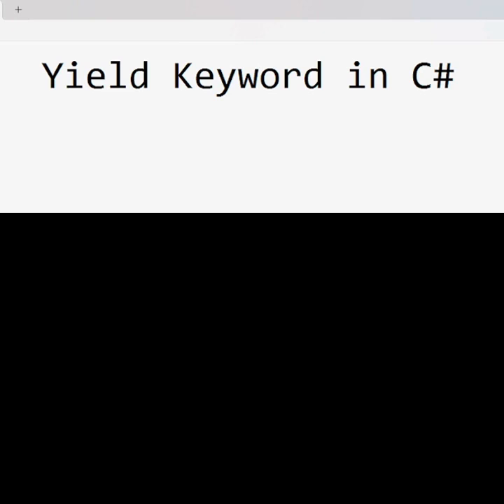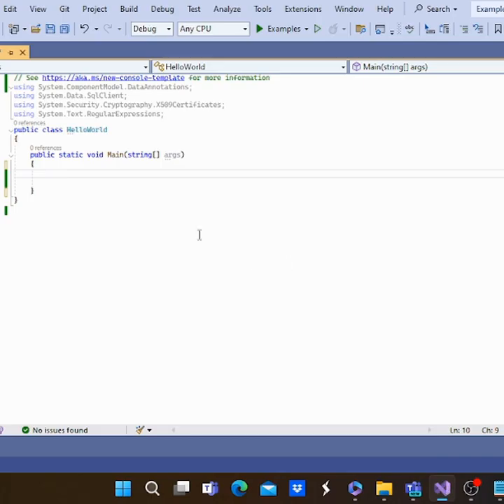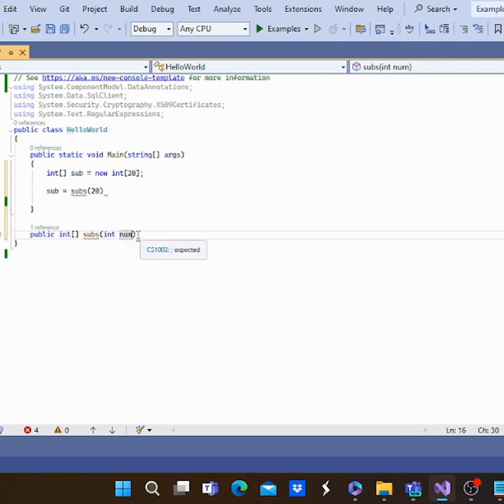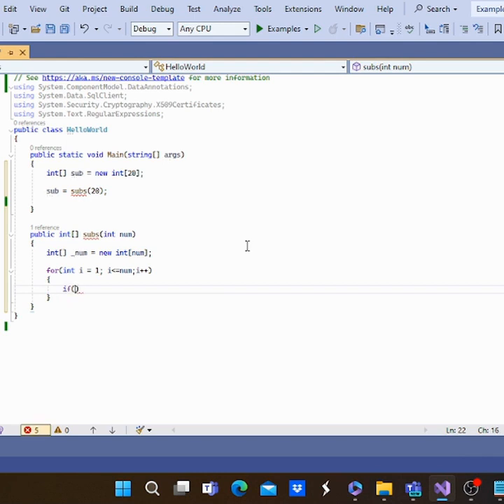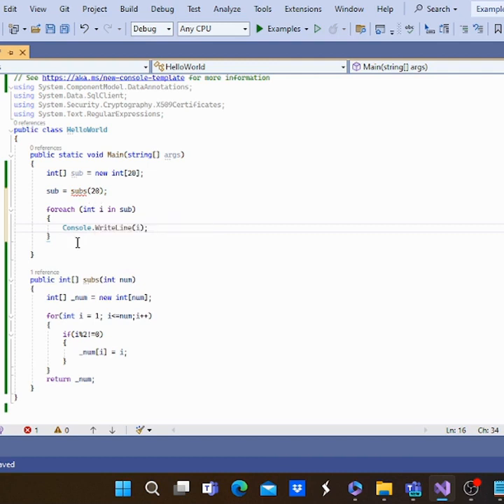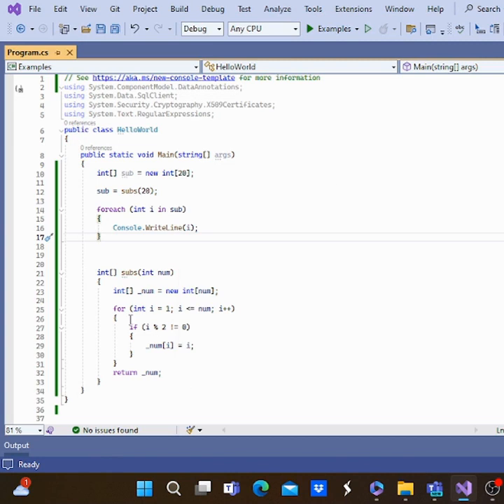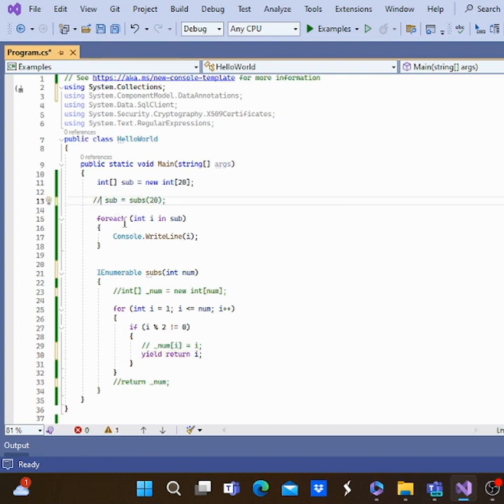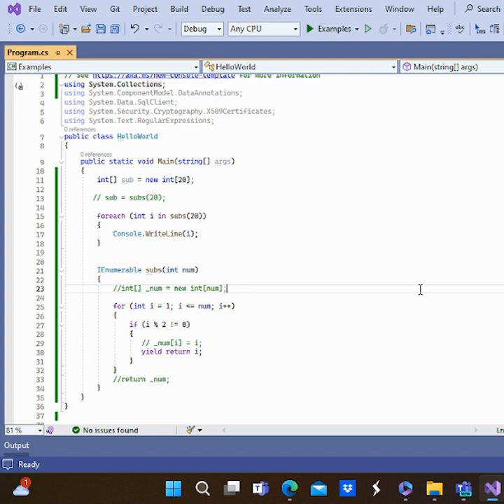Yield Keyword in C# ? | Interview Question and Answer.